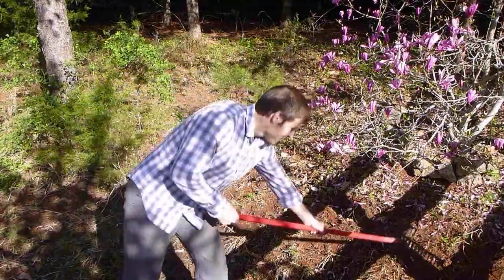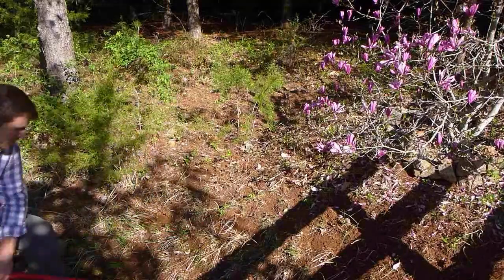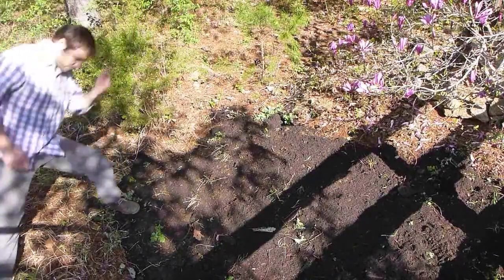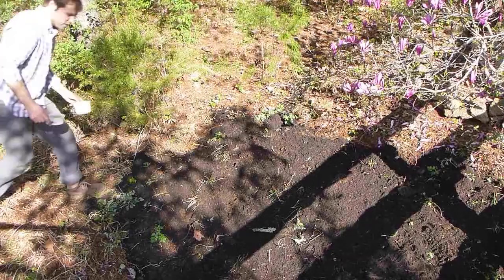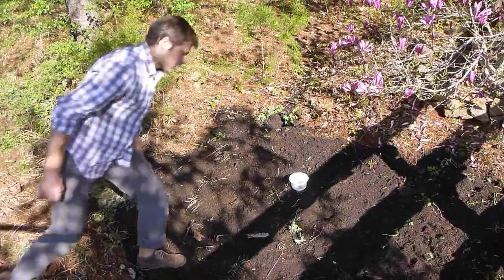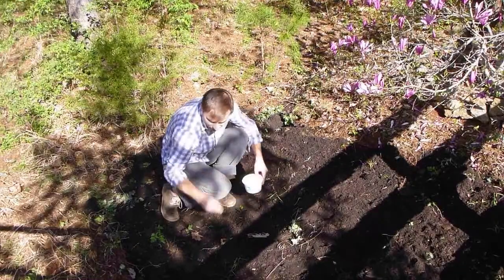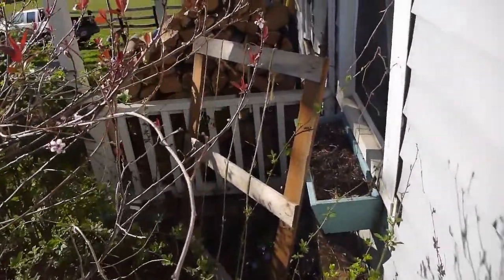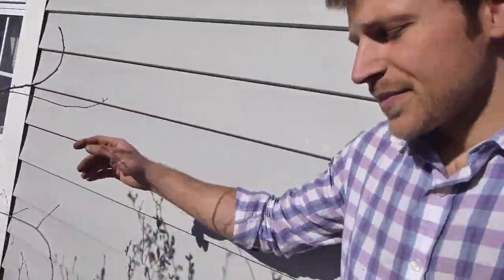Nature Yourself - squash pit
Squash - one of the easiest things to grow but can be widely detrimental to your garden if planted in the wrong spot.  Be sure to separate it from your other plants.  In this episode I show you my preparation of the squash pit near the northwest corner of my house.

In addition I discuss two important aspects of your journey towards sustainable living; time management and cost/benefit analysis.

Remember that all outdoor projects are likely to take you between 20 minutes to an hour longer than you expect.  This can be a really great thing because it will help you build in time to relax and enjoy the process.

Finally, many of us do not like to think about the costs, however this is a supremely important aspect of reaching a sustainable future.  If you have no idea the amount of money your spending versus what you benefits (tangible and intangible) you are getting out of your garden or homestead then it is impossible to know your progress.  This can prevent you from planning for future seasons and hold you back from the sustainable future you may desire.

I think we can all agree that we'd like to spend less time and money while producing more good food for ourselves and our families.  In your cost/benefit analysis be sure to include your time and any intangible benefits you may get from working in your garden.